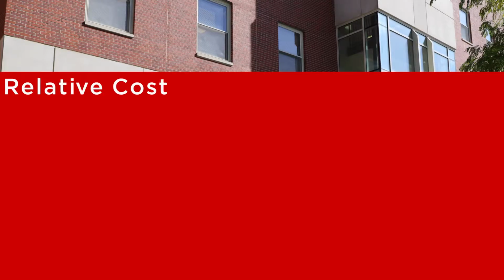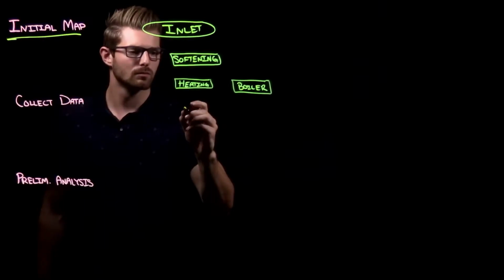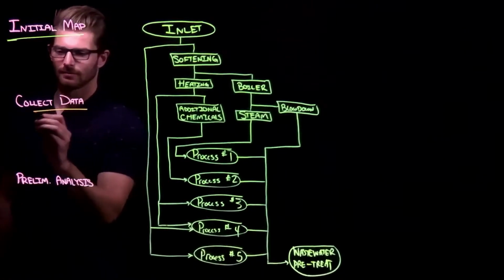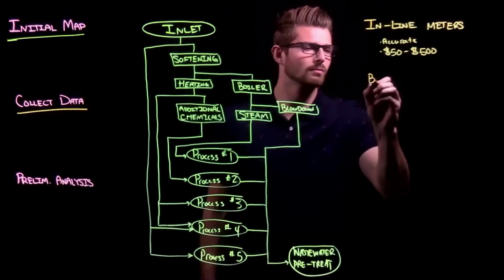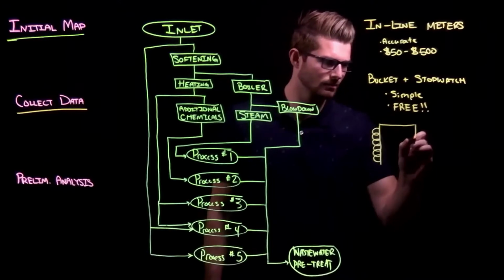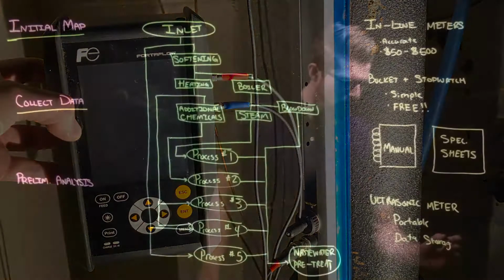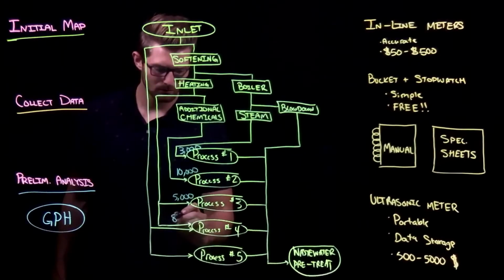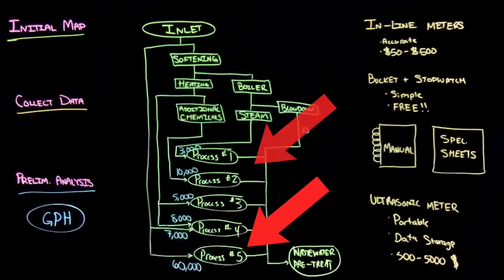Water Mapping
How manufacturers can save money and make facilities cleaner, greener, more productive, and more energy-efficient by assessing water mapping.